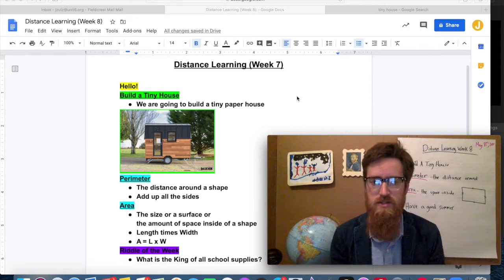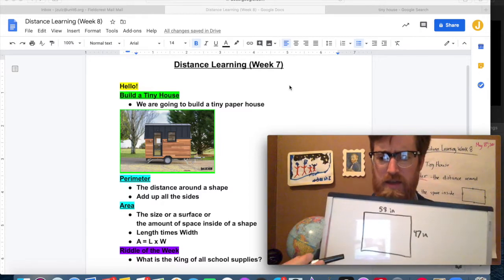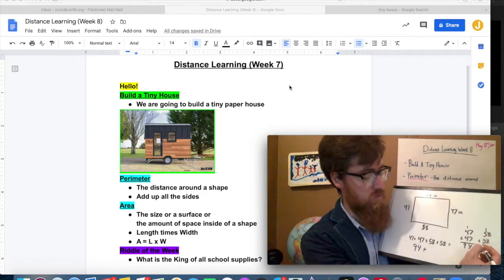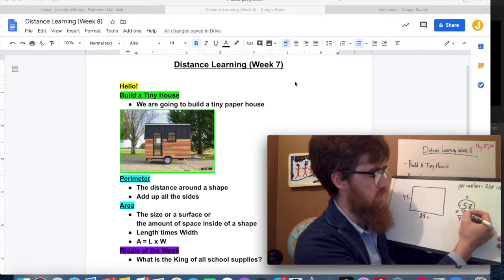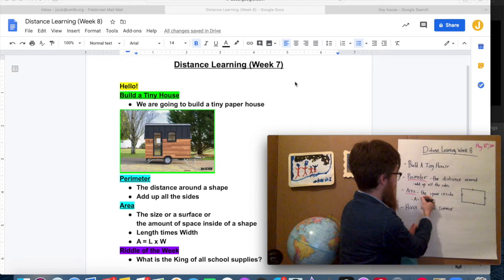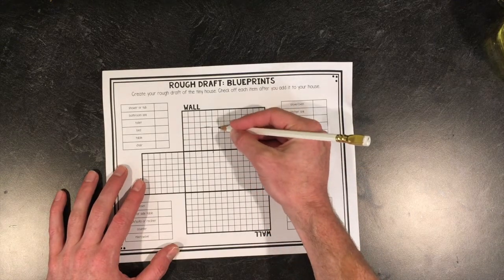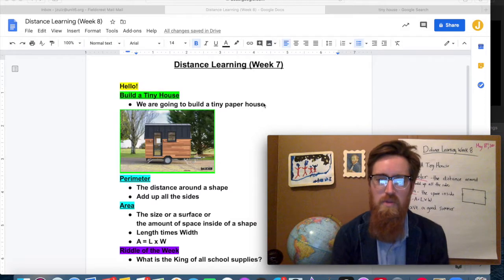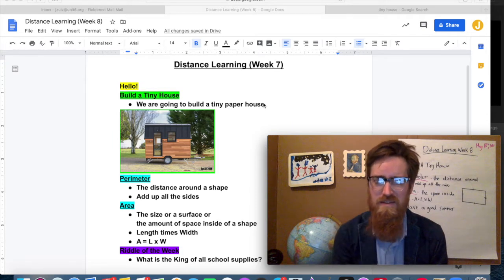Distance Learning Week 8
Let's build a tiny house out of paper and talk about perimeter and area.